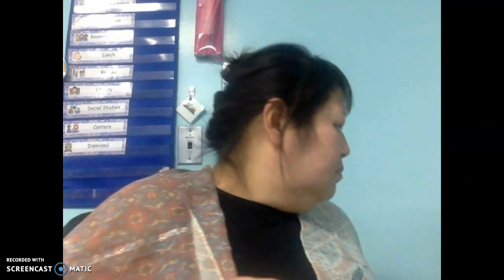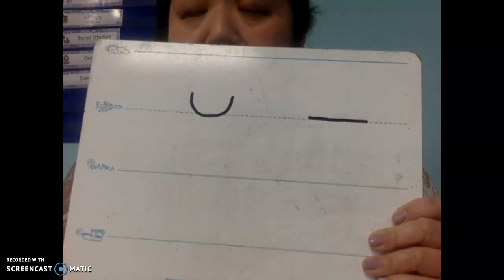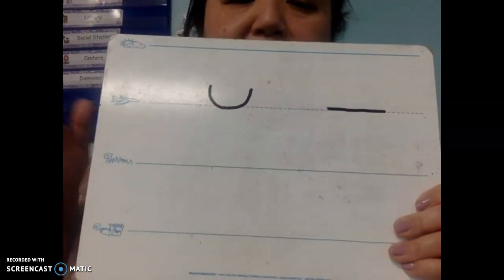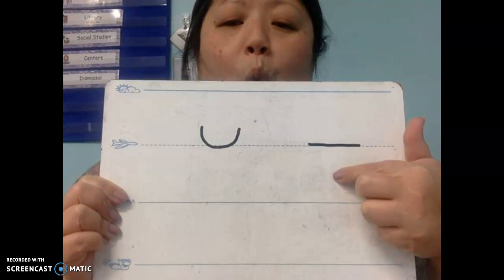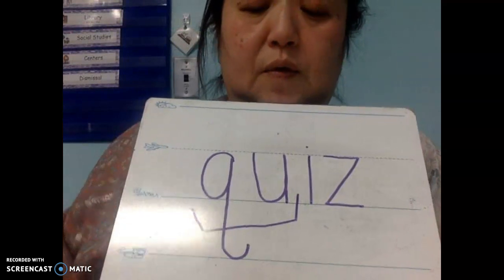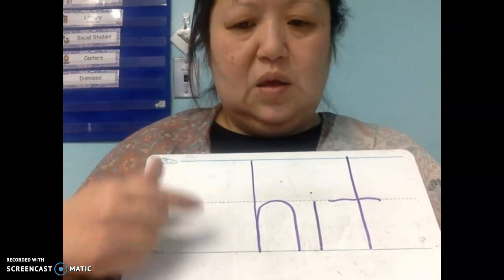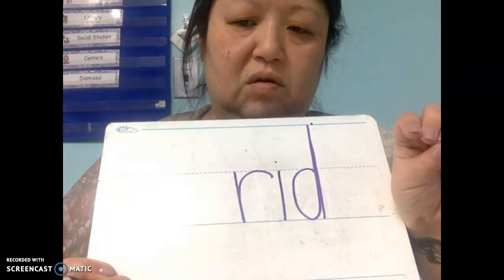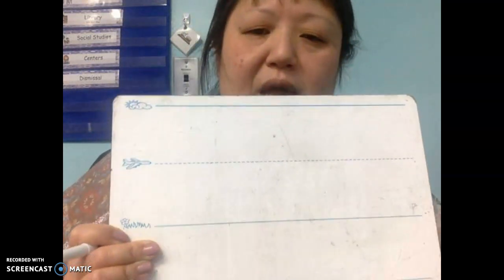Fundations Unit 3, Week 1, Day 2